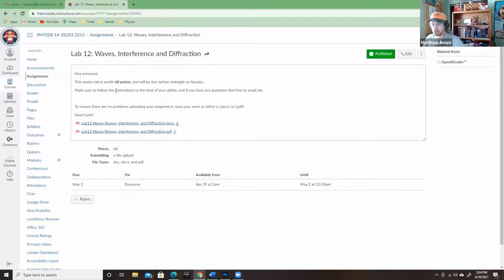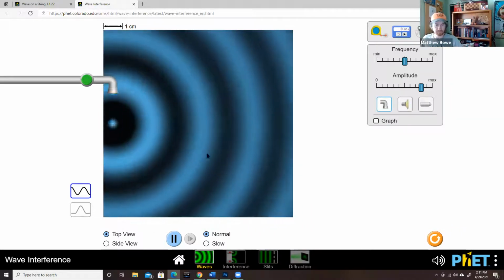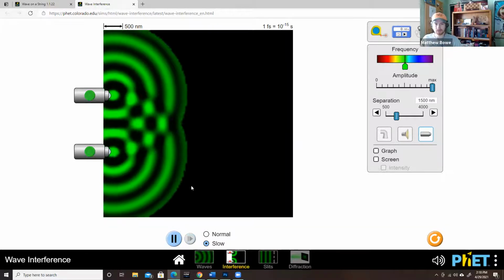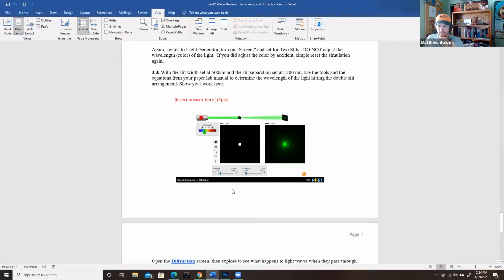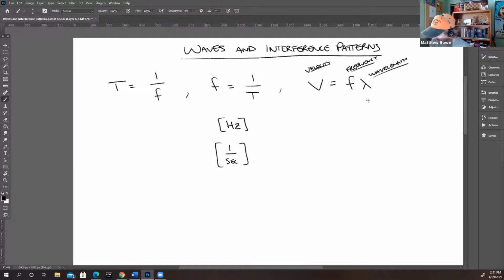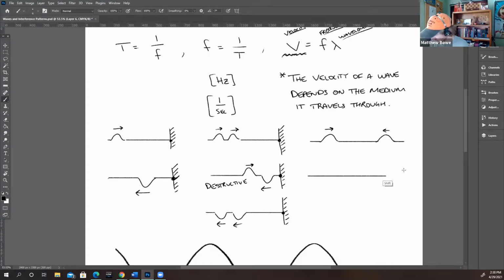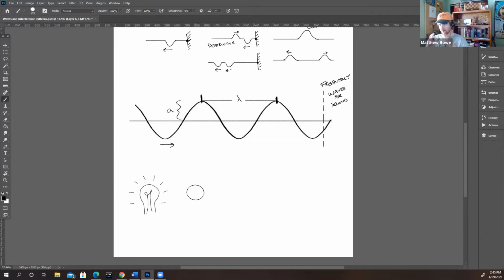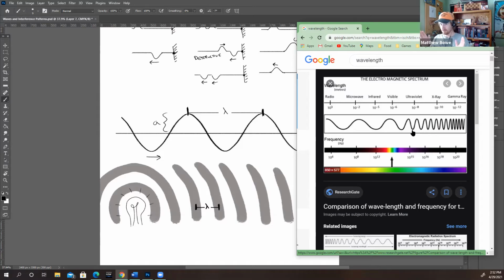Phys2B Lab 12: Waves, Constructive and Destructive Interference